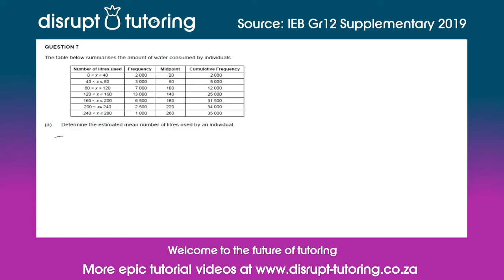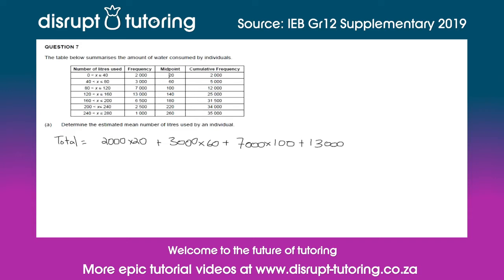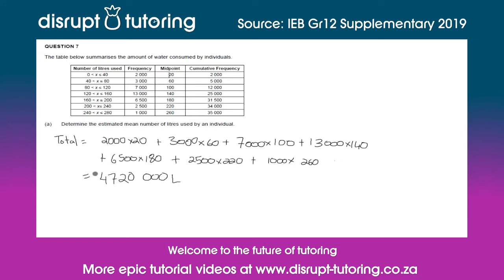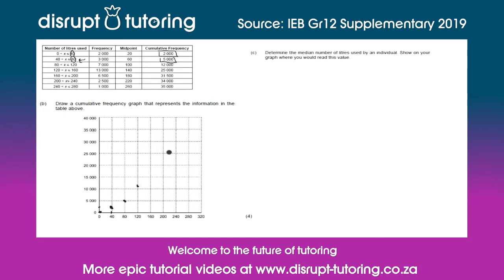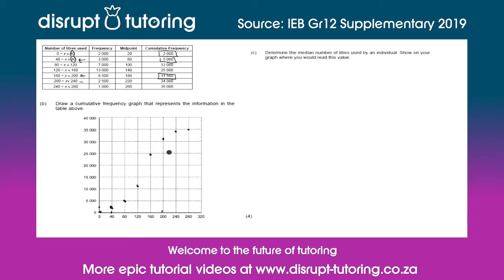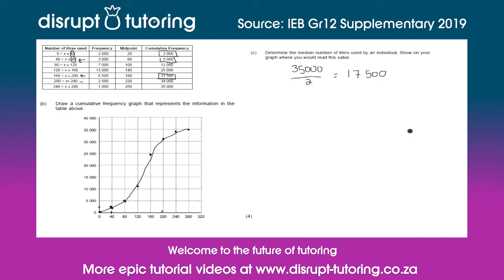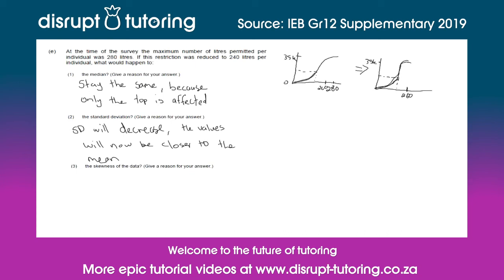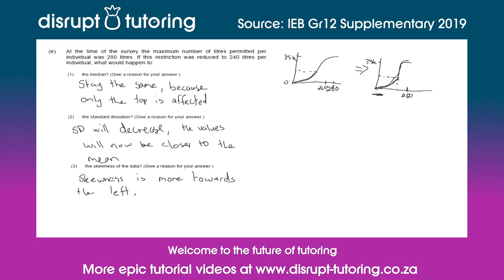#530 Calculating mean when given a frequency table